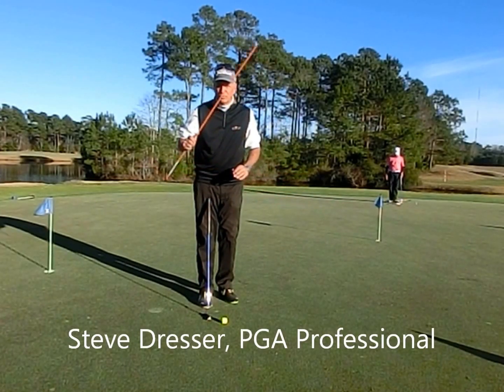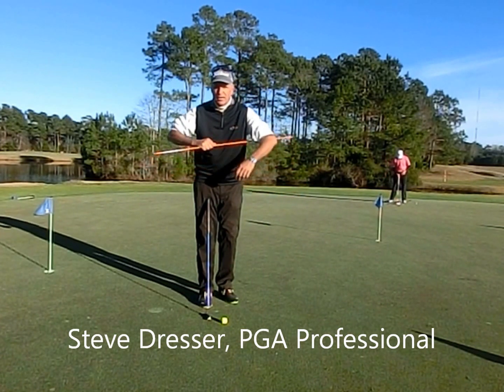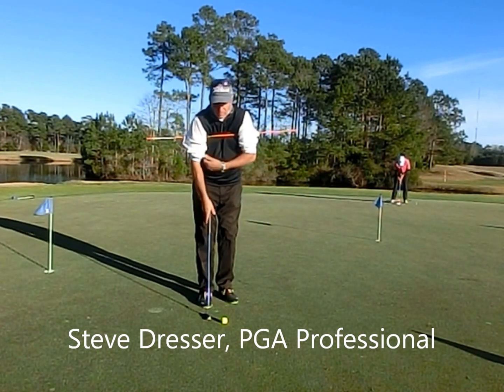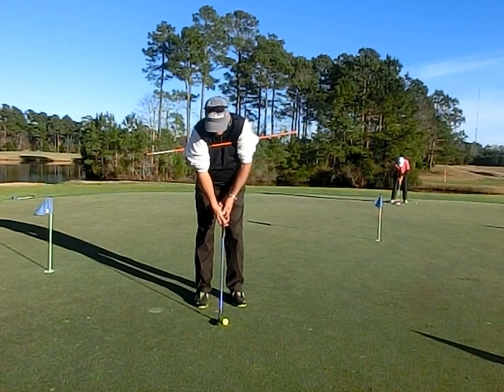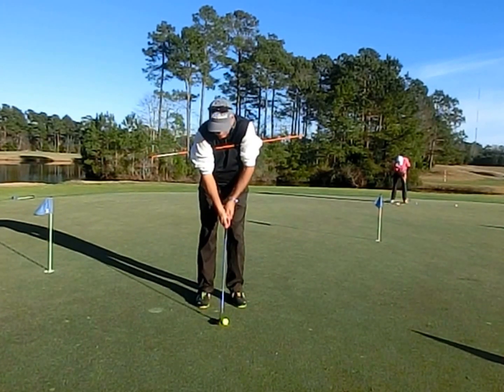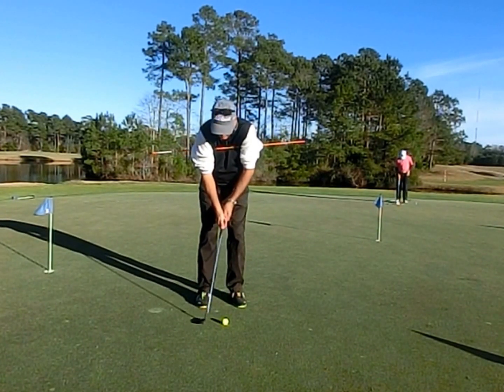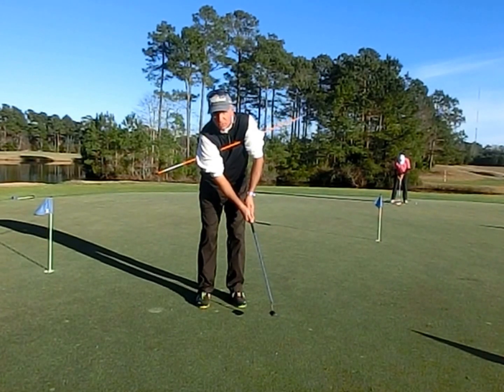101 Uses For an Alignment Rod #8 Arm / Shoulder Putting Stroke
PGA Teacher of the Year Steve Dresser demonstrates a simple way to use an alignment rod to develop the feel for an arm and shoulder putting stroke.